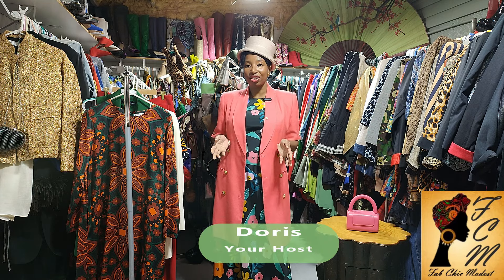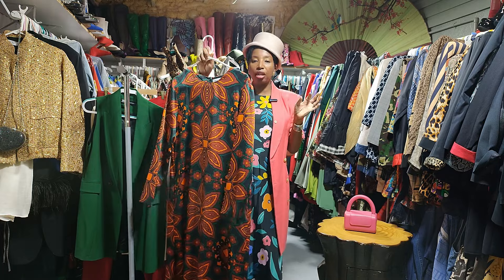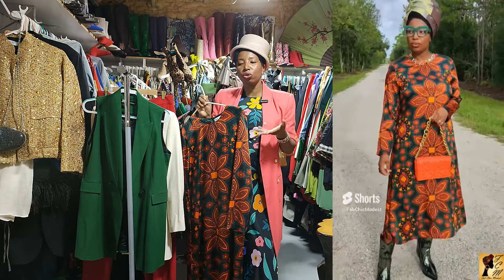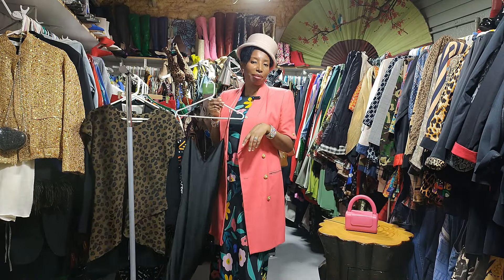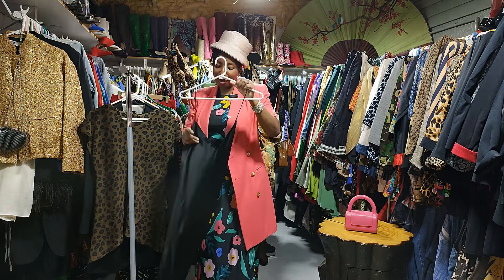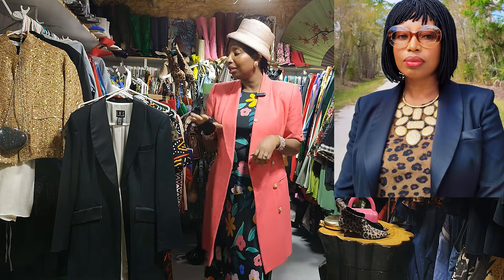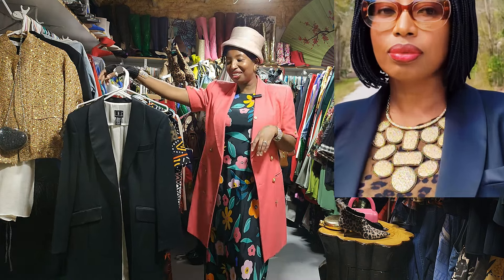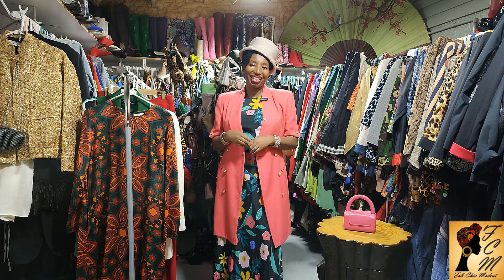DATE NIGHT LOOKS | PRINTS EDITION | MODEST FASHION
Hi Sis,
I hope you're doing well. I am sharing with you some looks ideas for Valentine's Day you can also use for date nights or any styling. I hope you enjoy this video, and let me know down in the comments which look is your fave.

I am also on TikTok: fabchicmodest

PLEATED TABBED MENSWEAR STYLE PANTS ZW COLLECTION / 69.90 USD

Address:
Doris R.

Thank you for your support, and I appreciate you.

Stay blessed,

Doris